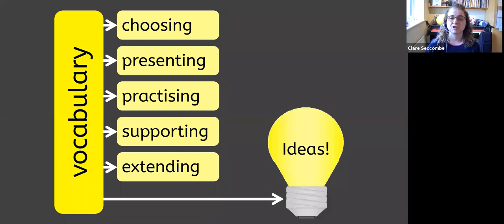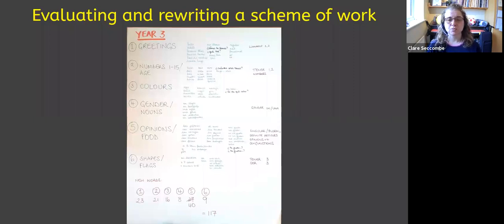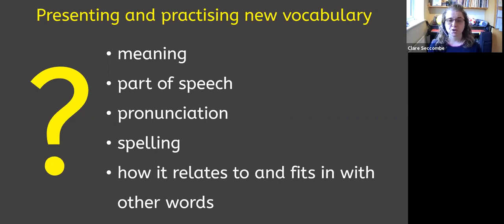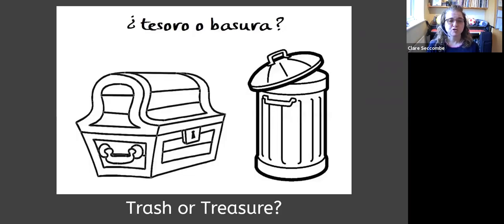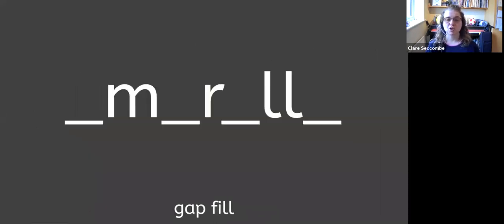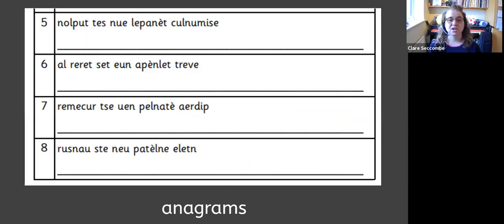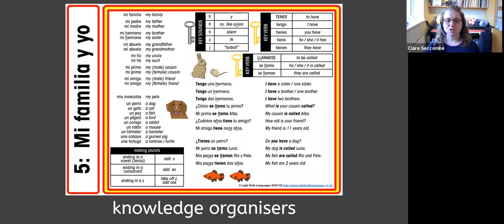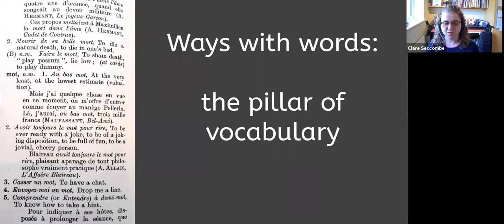Sunday 12 45 13 30 Ways with words the pillar of vocabulary